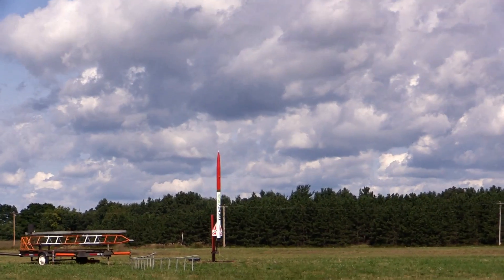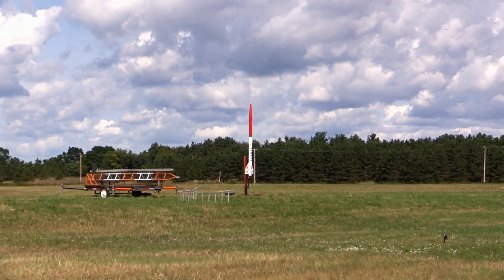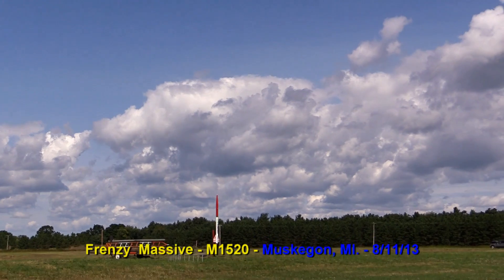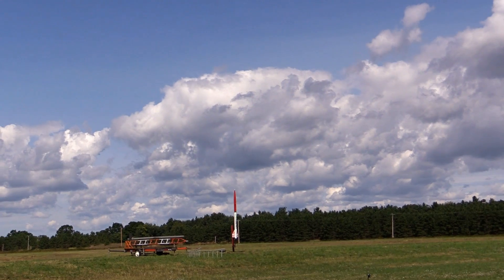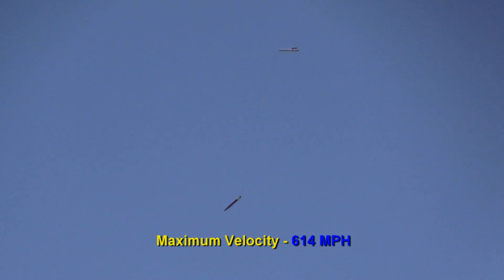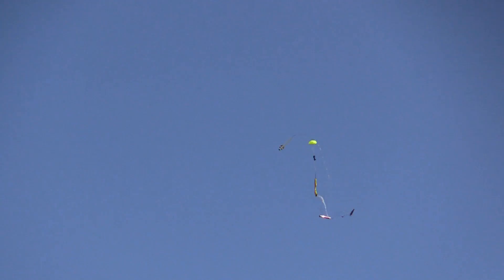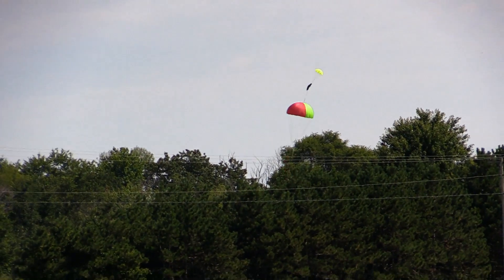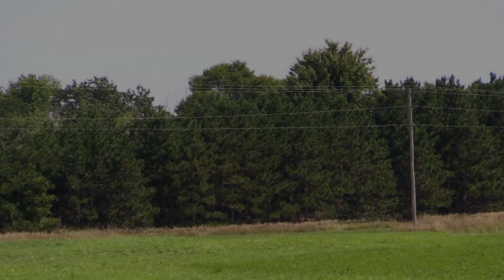Frenzy Massive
My Frenzy Massive from Madcow Rocketry flying on a Cesaroni M1520 Blue Streak.  Flight occurred at the joint launch of the Muskegon Michigan Area Rocketry, Southwest Michigan Association of Spacemodeling Hobbyists, and the Jackson Model Rocket Club.  The event was held on August 10th & 11th at Muskegon, MI.